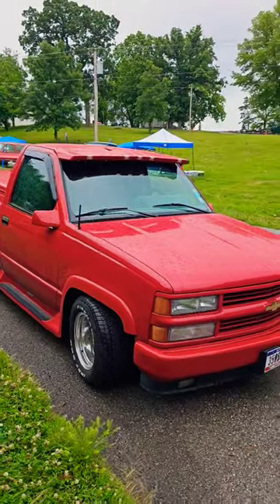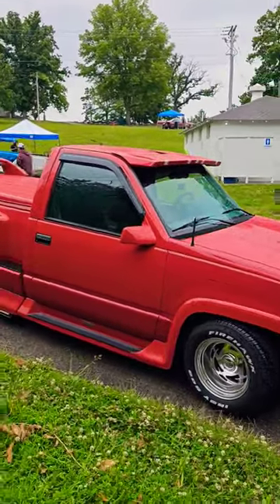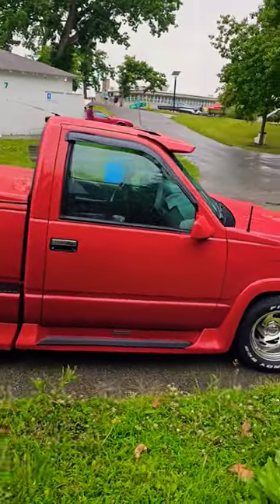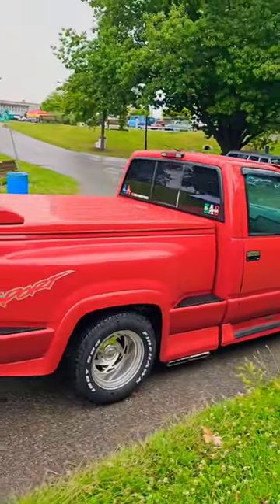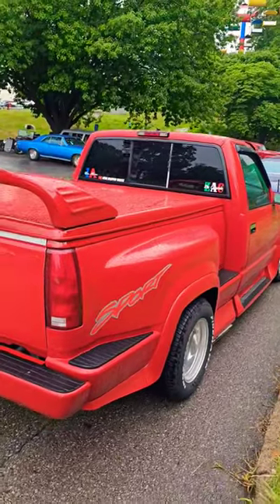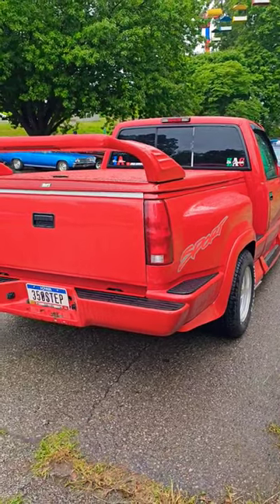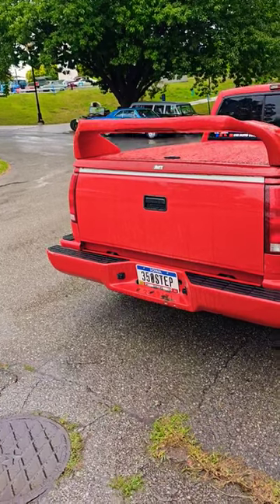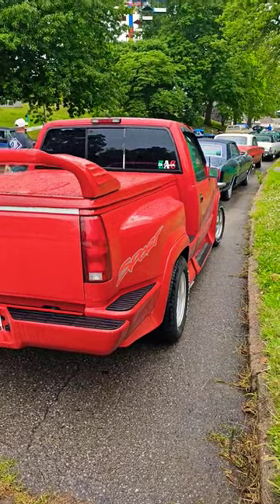Tasteful add-ons for your OBS Chevy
every custom part is not for everyone, but doing something the right way might change some minds